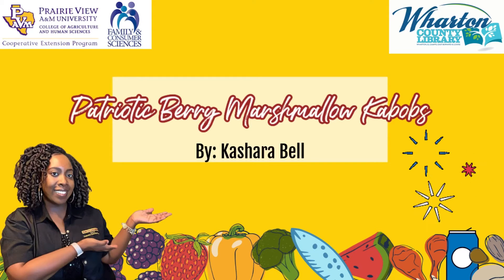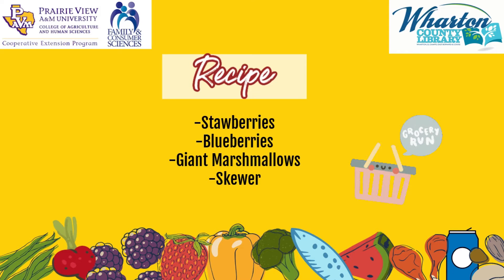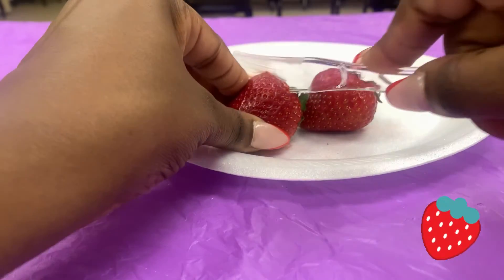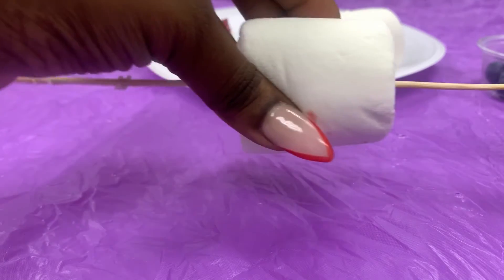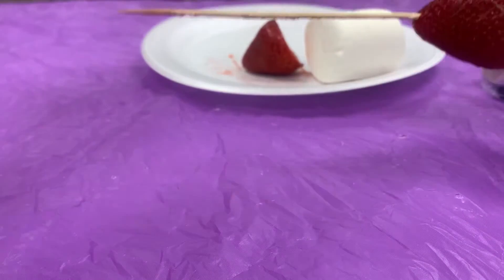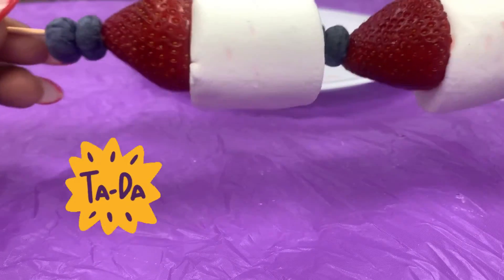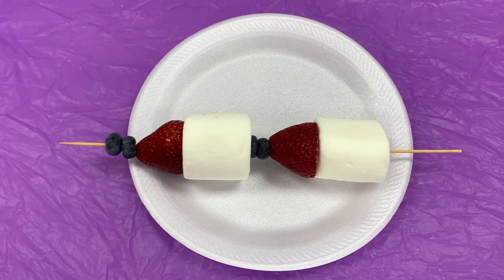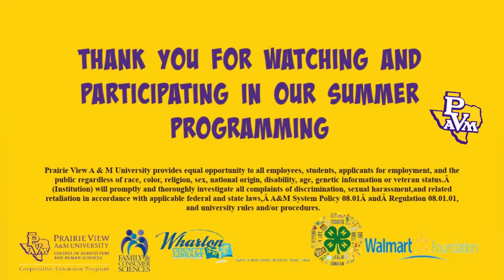PVAMU CEP-Patriotic Marshmallow Kabobs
Welcome back Wharton County! Please excuse my voice during this recording. Our recipe today is Patriotic Berry Marshmallow Kabobs! Which are always popular during summer celebrations. Please watch the entire video for a specials surprise! Don’t forget to pick up your follow along bags starting on Monday-Wednesday at your local library. If you have any questions,  please contact your local library in Wharton County Texas. I hope each of you continue to enjoy our summer programming! See you on our next video!